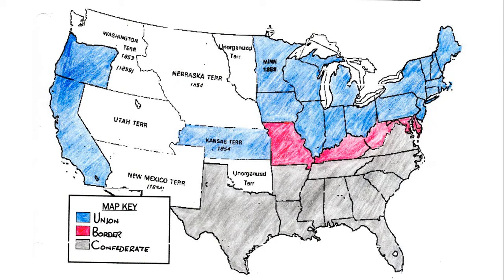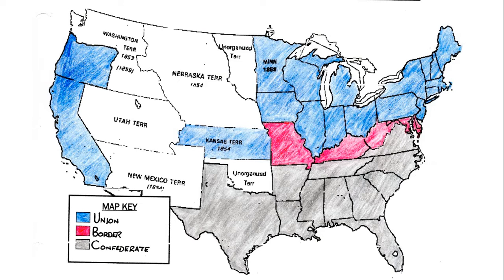The Emancipation Proclamation Explained